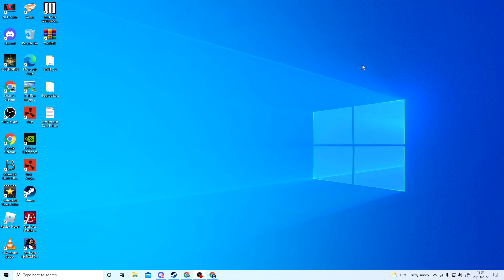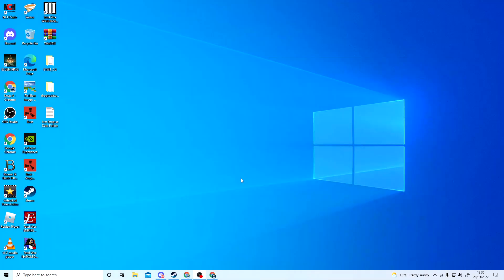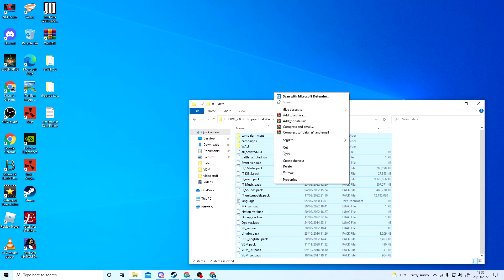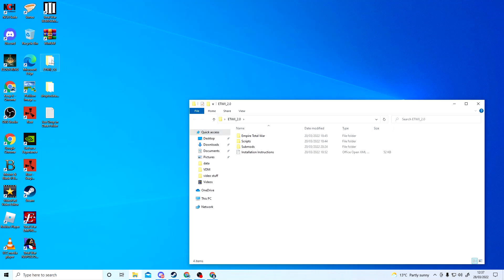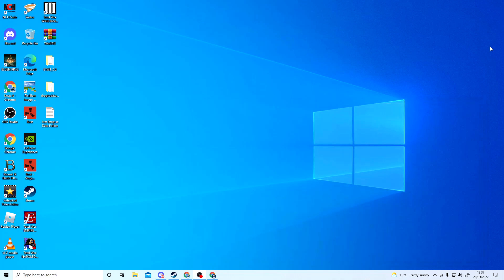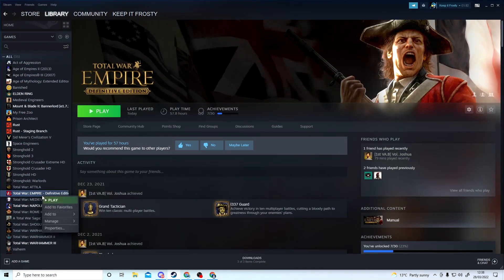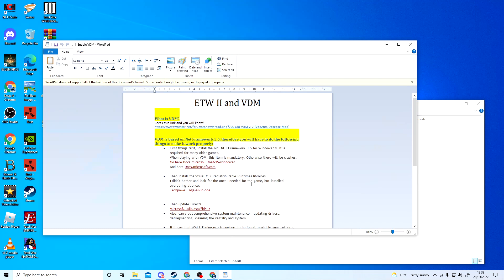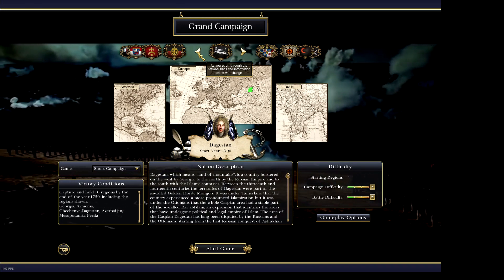How to install Empire 2 Mod for Empire Total War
This is the new install guide all for the latest version

Hey all and welcome to my installation guide for the Empire Total war Mod Empire 2 . This is the easiest way I found how to download and install the mod all.

Thanks all stay safe and as always Keep it Frosty!